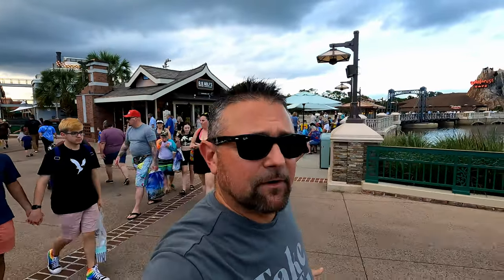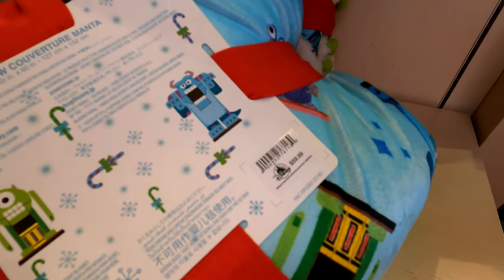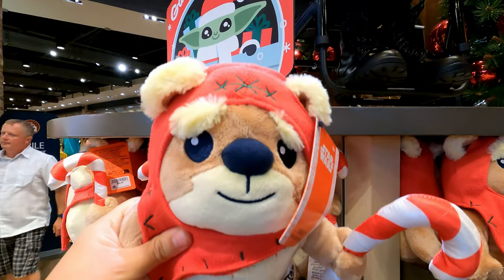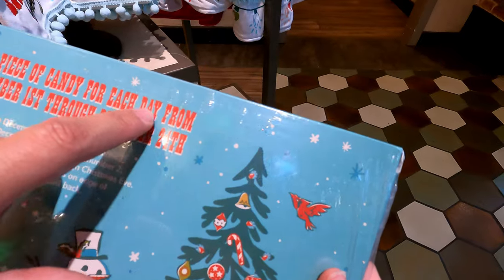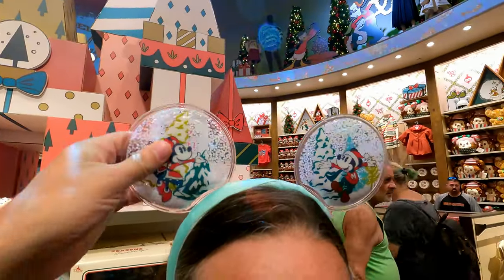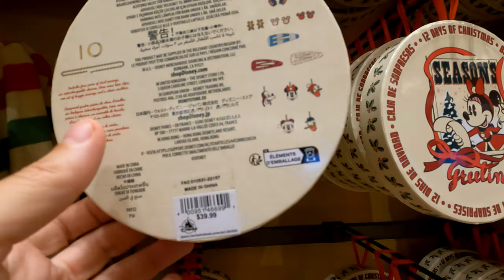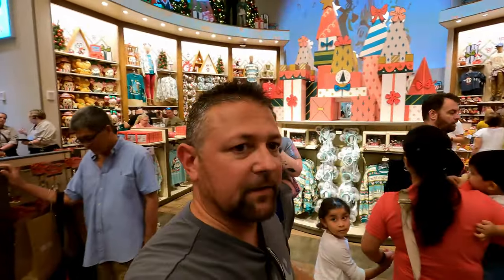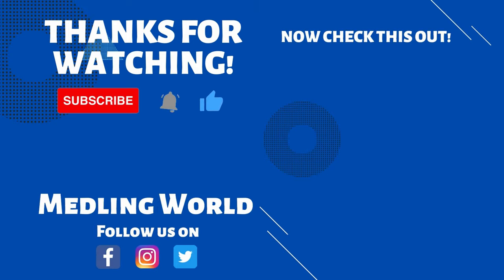World Of Disney, Christmas Merch Is Available Disney Springs! So Much Merch! Come On Check It Out!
The World Of Disney located at Disney Springs has all the Disney World Christmas Merch available! It doesn't take long for Disney World to bring in the Holidays! So many options and new Disney Christmas apparel! Come on and check it out!

Thank You Patrons:
Fabiola Simas
Hebe Silva
Joyce Hardy

Our preferred products:
Camera: